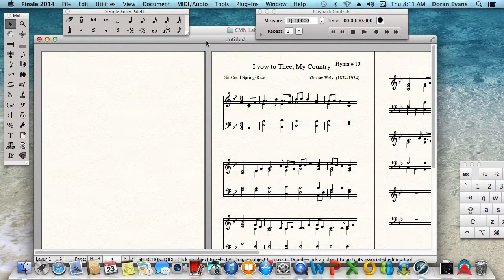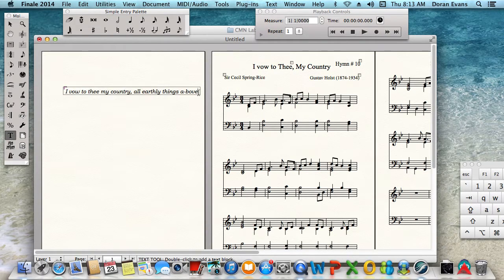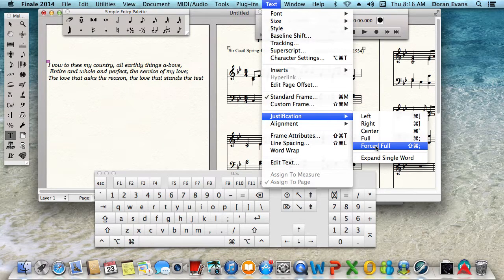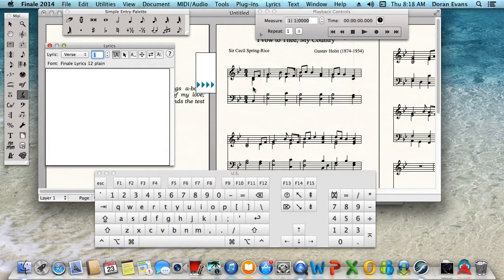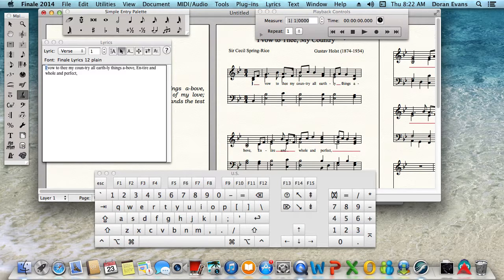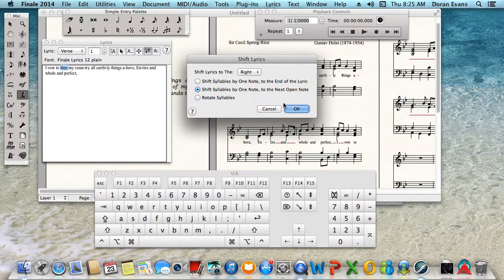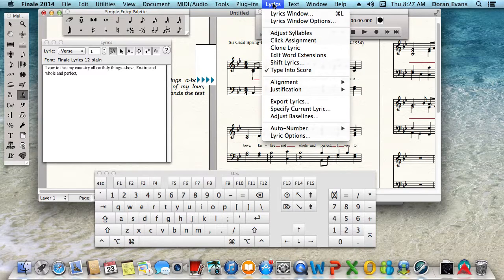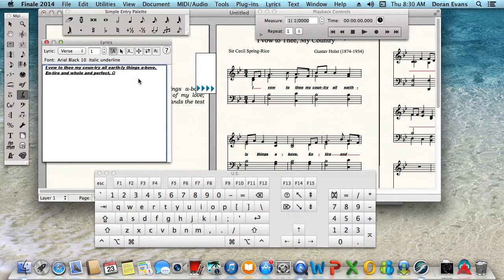15 Lyric Tool with Text Edits